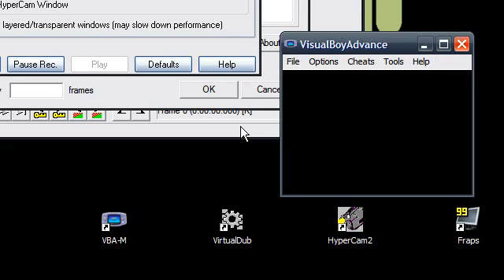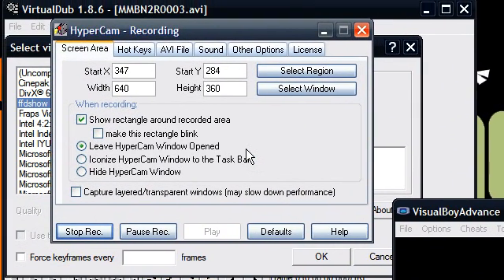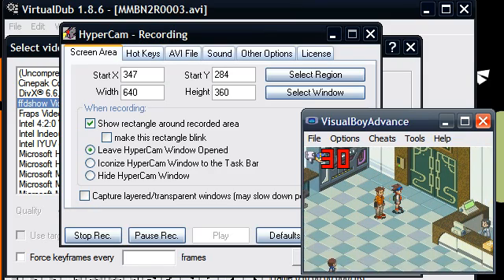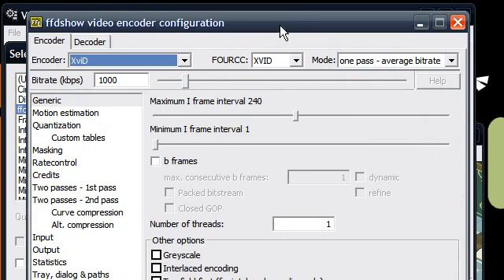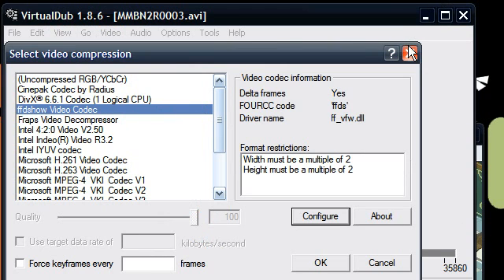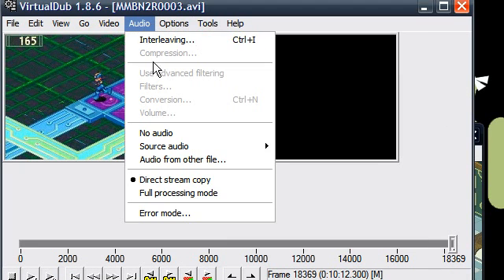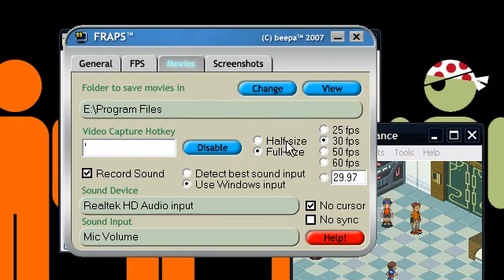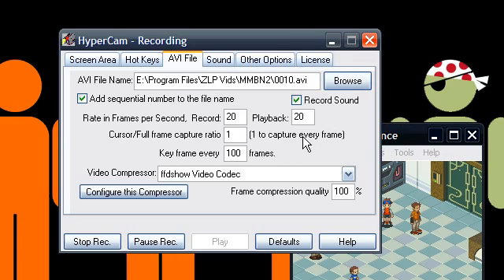How To Record Videos And Make Friends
This is a video guide, on how to record video from your computer, whether it be of gameplay, or you in photoshop, or some web browsing. I've had enough questions on how I record my videos, that I finally snapped and put this together. I hope it's helpful to you all. Now STOP ASKING.

Helpful Links, so you don't have to find them yourself you lazy person you-
FFDShow: